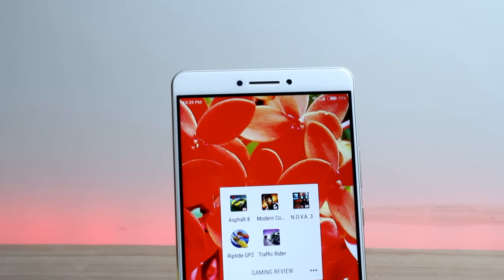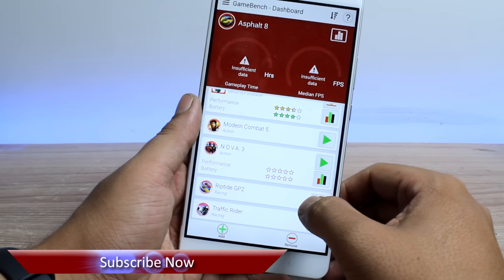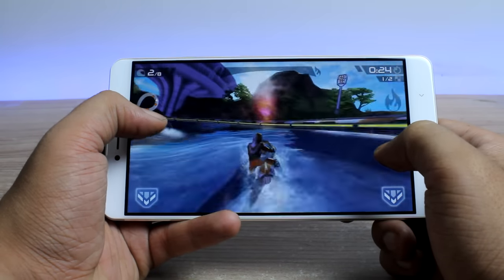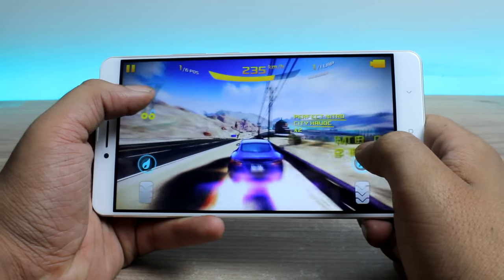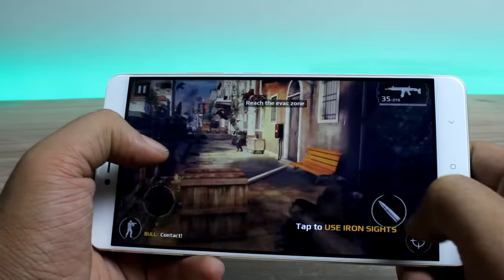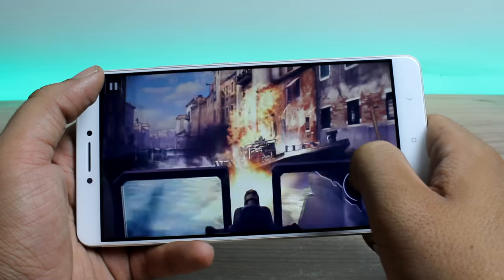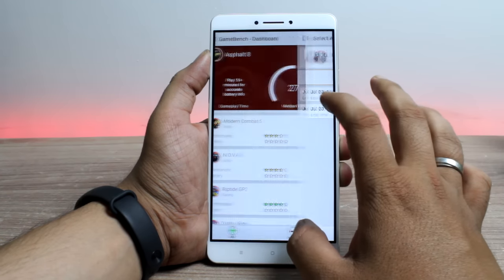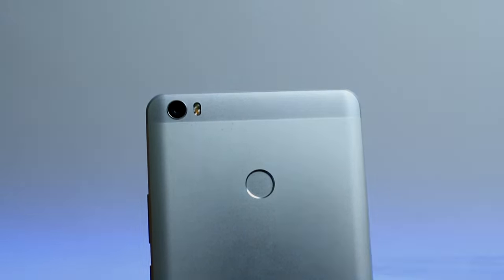Xiaomi Mi Max Gaming Review with FPS, Heating and Benchmarks Scores | Guiding Tech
Xiaomi Mi Max Gaming review with actual FPS from high-end games along with the heating test. We also ran Geekbench on the device to see how the scores were.

Xiaomi Mi Max Specifications:

The Xiaomi Mi Max is powered Snapdragon 650 Quad-core 1.4 GHz Cortex-A53 & Dual-core 1.8 GHz Cortex-A72 and Adreno 510. It has 3GB of RAM. The phone has non-expandable 32GB of internal memory. It is powered by a 4850 mAh non-removable battery.